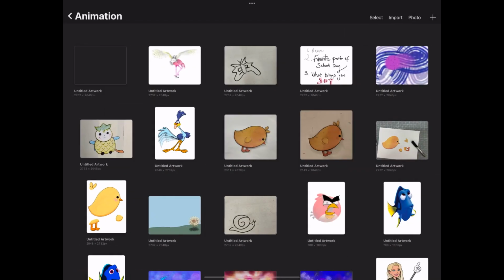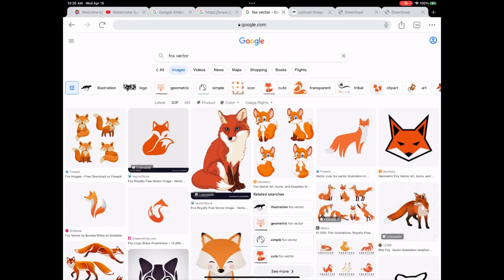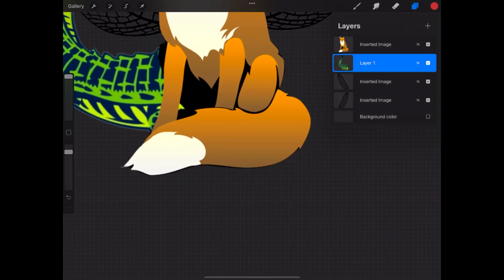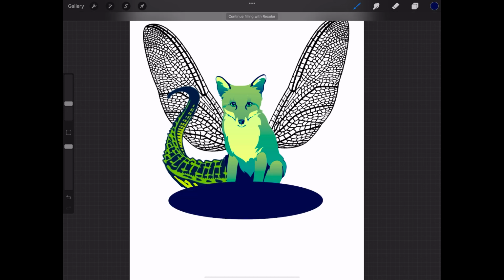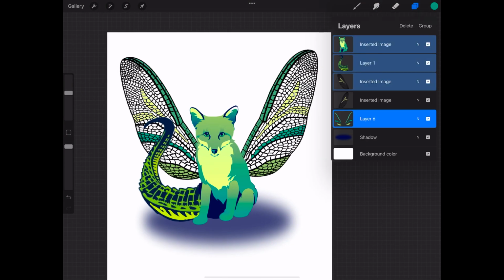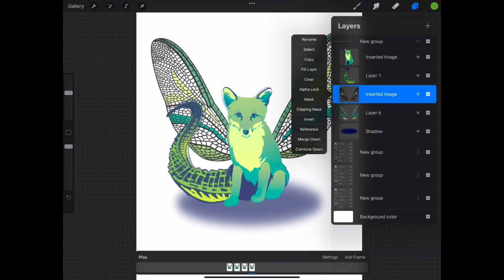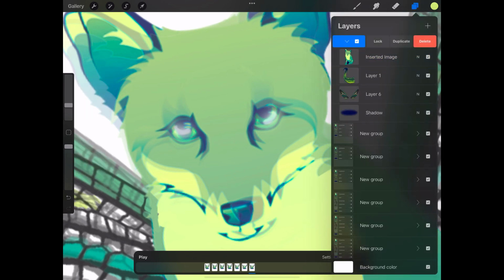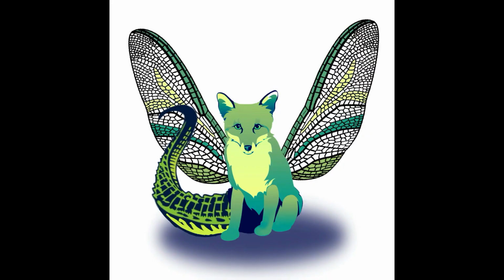Digital exquisite corpse